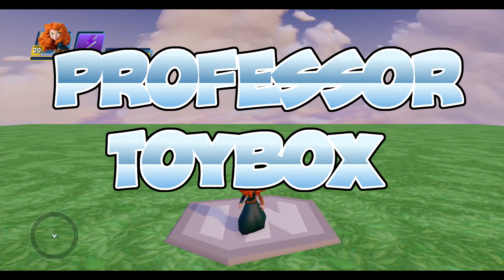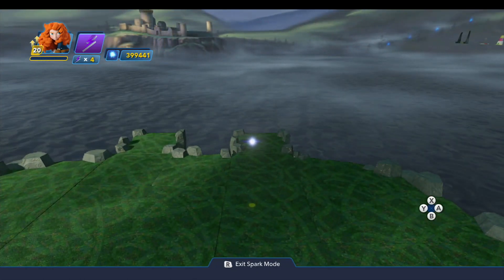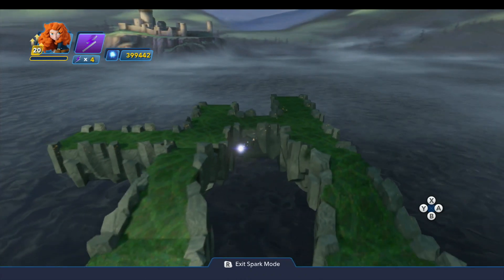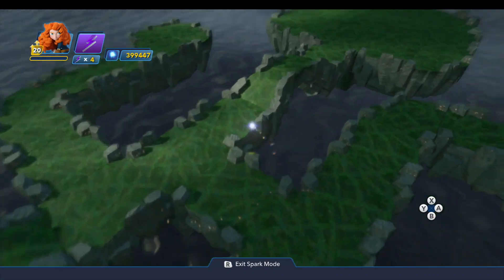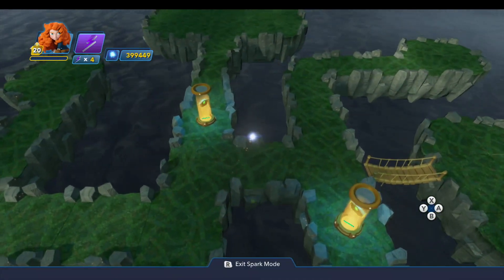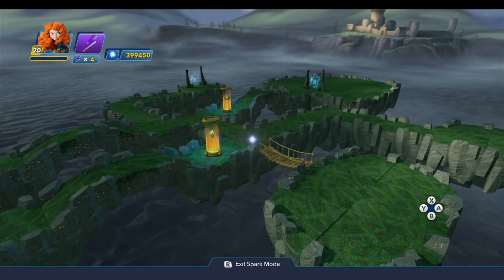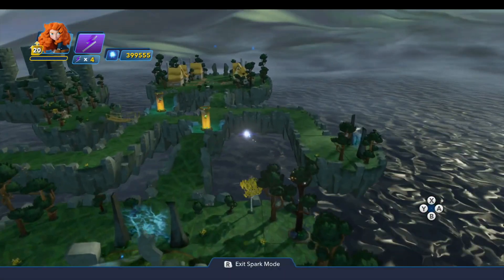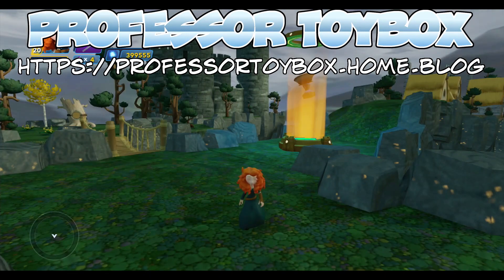Toy Box Tutorials 92B - Dunbroch Defense Build - Disney Infinity 3.0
Welcome back for a special bonus episode of Toy Box Tutorials! Today, I want to show you how to build the little tower defense map that I showed you yesterday. You'll need this if you want to follow along with my economy system tutorials and build this toy box for yourself. Enjoy!